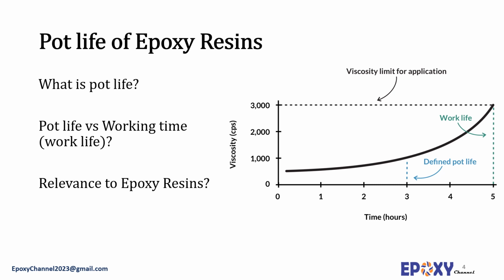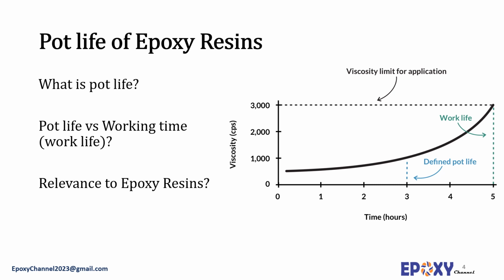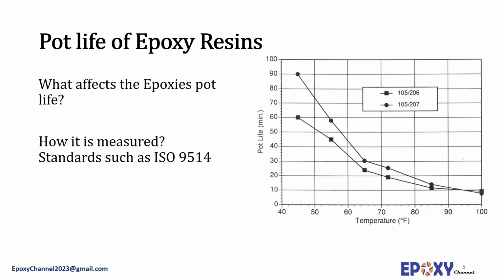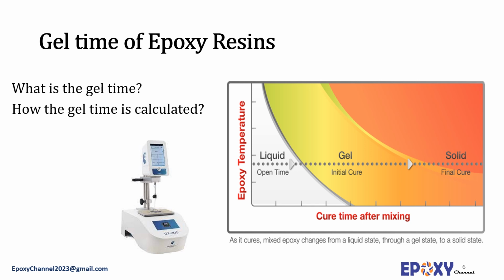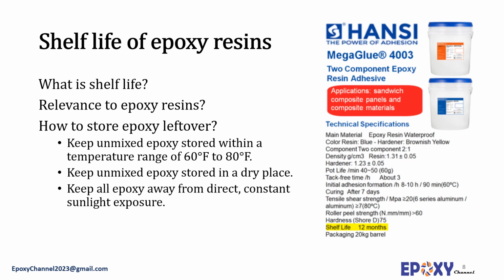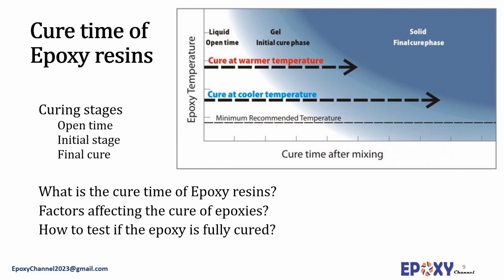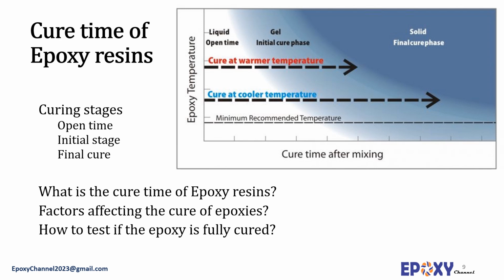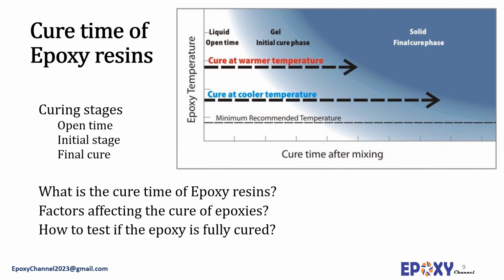Handling Properties of Epoxy Resins - Session 14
Understanding the Handling Properties of Epoxy Resins: Key Considerations for Safe and Efficient Use
In this video, we explore the crucial handling properties of epoxy resins, focusing on aspects such as mixing, viscosity, workability, pot life, and storage conditions. Learn how these factors influence the processing and application of epoxy-based systems in various industries. Proper understanding of these handling properties ensures the ease of use, safety, and performance of epoxy resins in applications such as adhesives, coatings, and composites.

📌 What You'll Learn in This Video:
The key handling properties of epoxy resins, including mixing and viscosity.
The significance of pot life, workability, and storage conditions for optimal handling.
How temperature, humidity, and packaging affect epoxy handling.
Tips for ensuring safe and efficient use of epoxy systems in industrial applications.